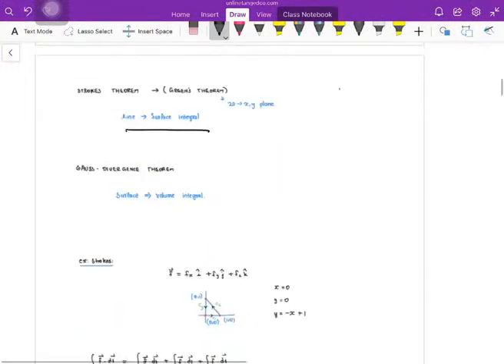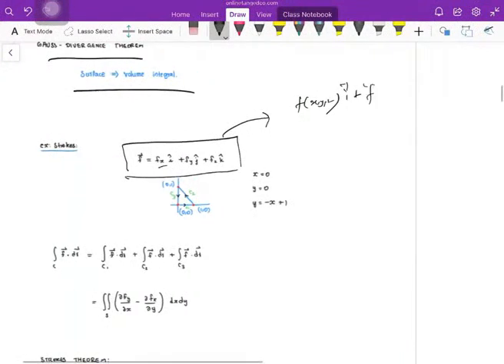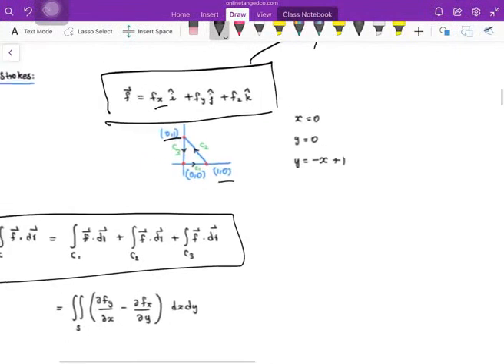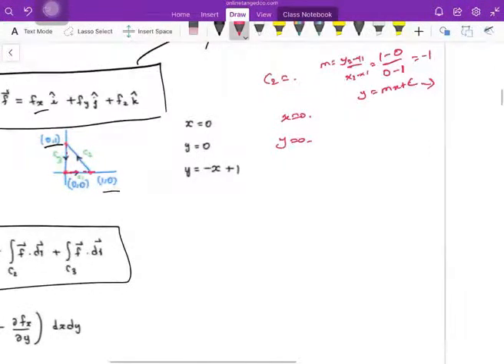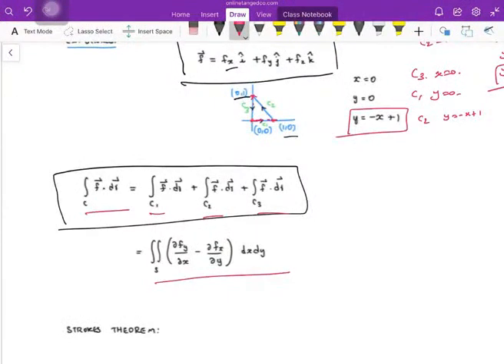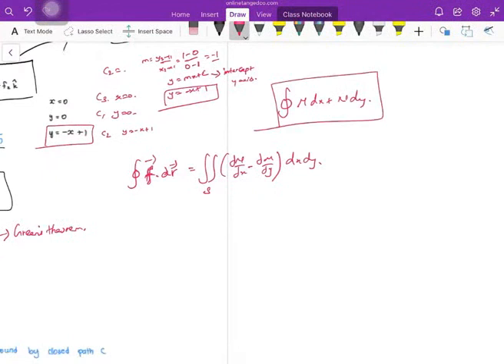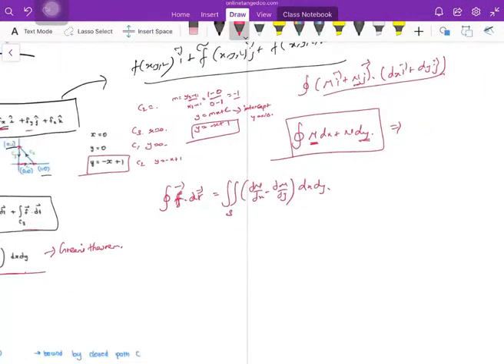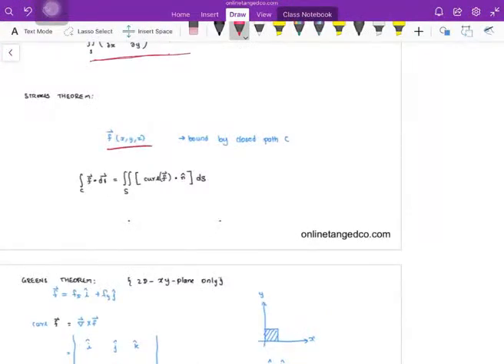TANGEDCO-AE 2021 | Part-I Engineering Mathematics | 3.4 Applications | Lecture 13/28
In this Video we discussed about Strokes (or) Green's Theorem and Applications of Gauss-Stokes Theorem with examples

COURSES FOR UPCOMING TANGEDCO-AE 2021 EXAMINATION

NOTE:
100% money back guarantee if not satisfied with the quality of resource material (should report within 24 hours)